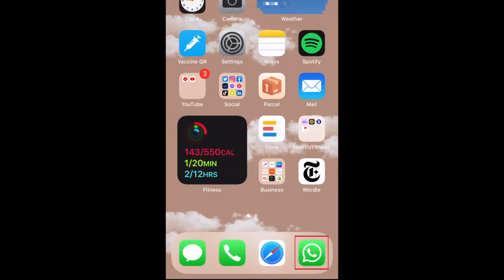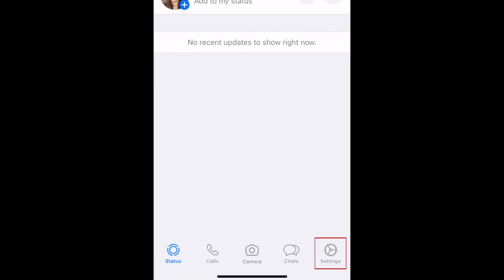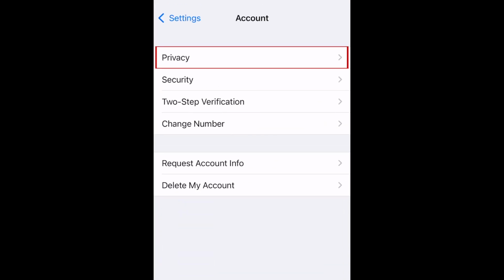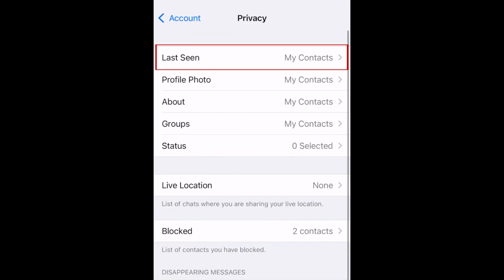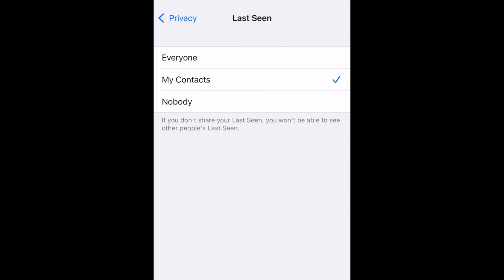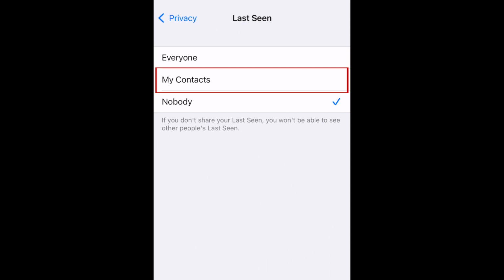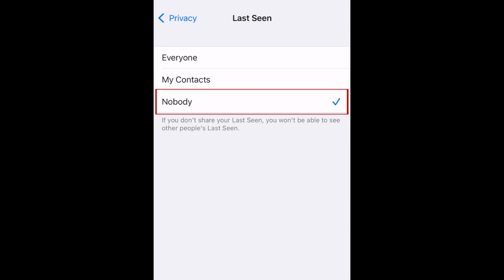How to Hide Your "Last Seen" Status on WhatsApp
Don’t want people knowing when you were last online on WhatsApp? Watch this video to learn how to hide your Last Seen status on WhatsApp.

To hide your “Last Seen” status on WhatsApp, open the app and tap Settings in the bottom menu. Now select Account. Tap Privacy. Now select Last Seen. Here you can choose to allow your Last Seen statis to be visible to Everyone, just your contacts, or Nobody. If you select My Contacts, anyone not on your contact list will not be able to see your Last Seen time. If you select Nobody, no one, even your contacts, will be able to see when you were last seen on WhatsApp.

That’s all it takes to hide your Last Seen status on WhatsApp.